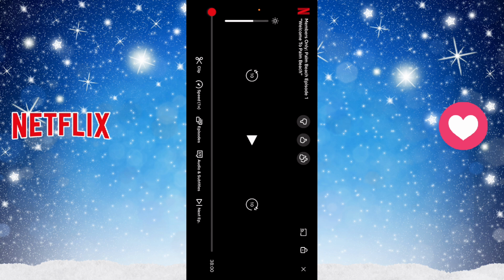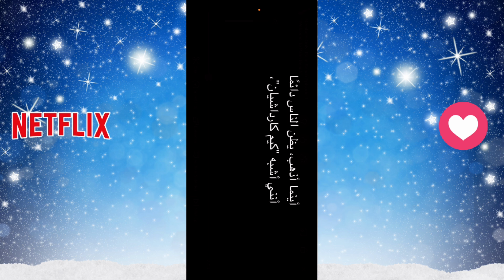How To Turn On Subtitles in Netflix 💬 | Enable Subtitles | Step-by-Step Netflix Tutorial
Want to watch Netflix with subtitles? This beginner-friendly tutorial shows how to turn ON subtitles in Netflix — step by step. Learn how to enable subtitles while watching a movie or show, choose a subtitle language, and fix subtitles not showing. 💬